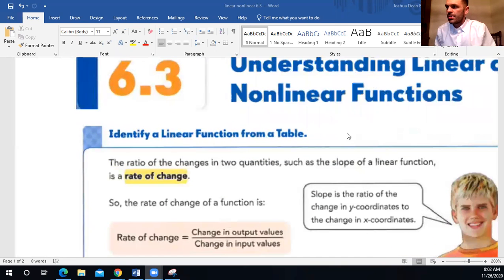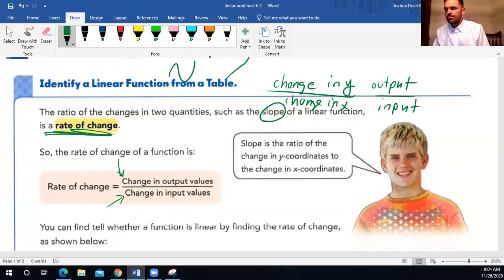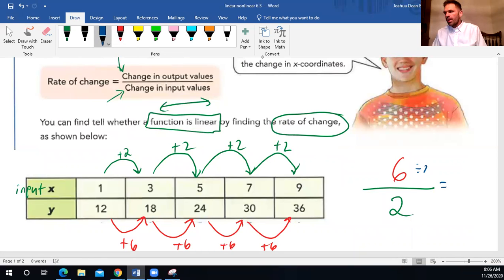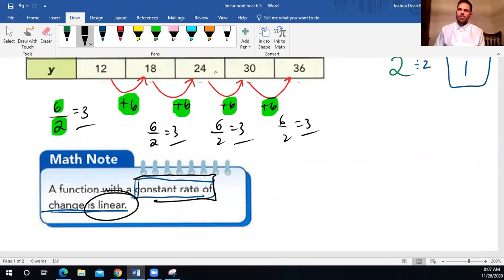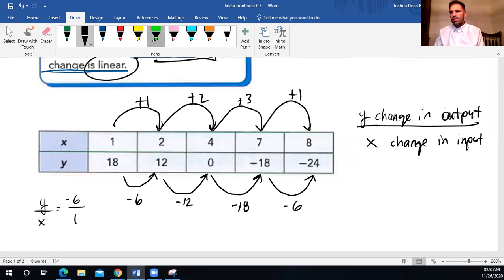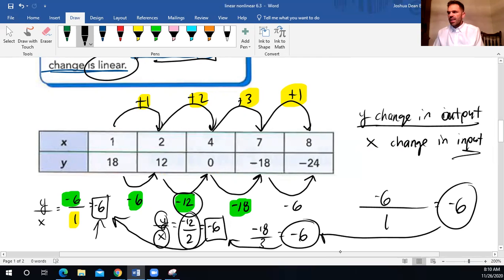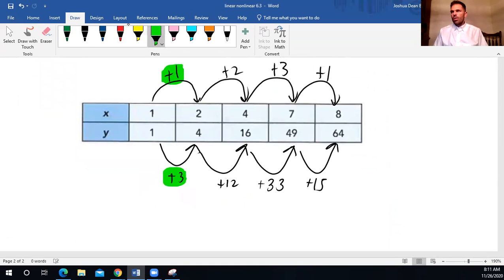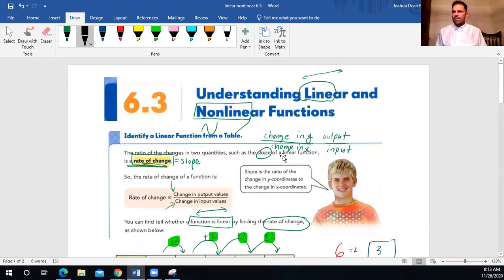6.3 Linear or Nonlinear Functions From a Table of Values